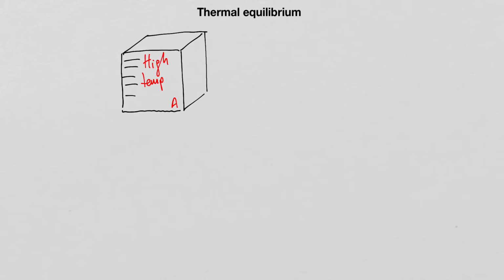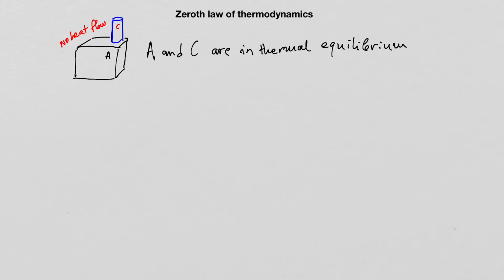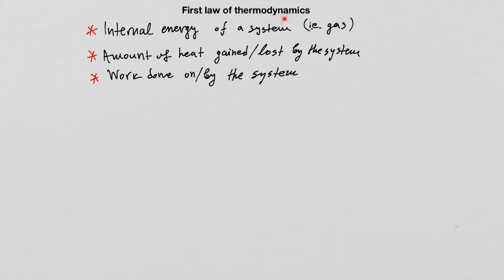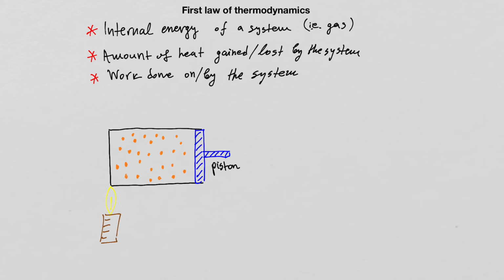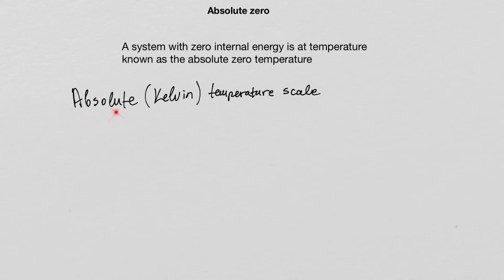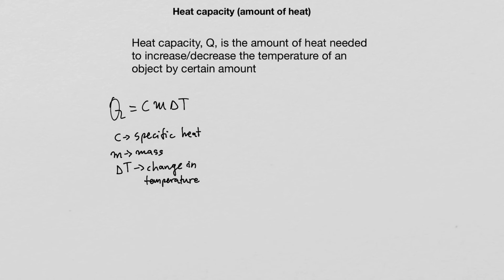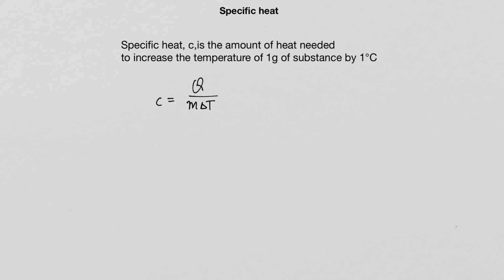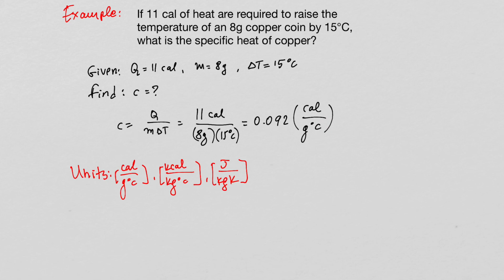Thermal Energy P2